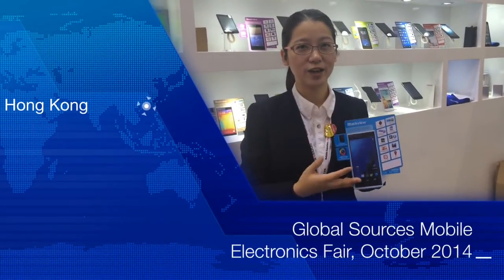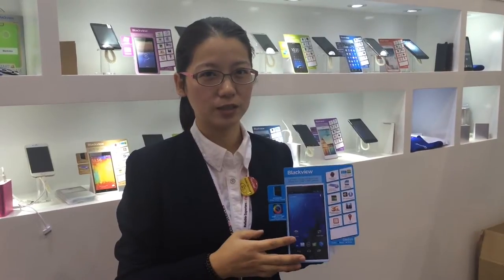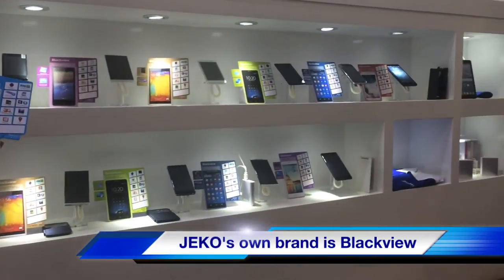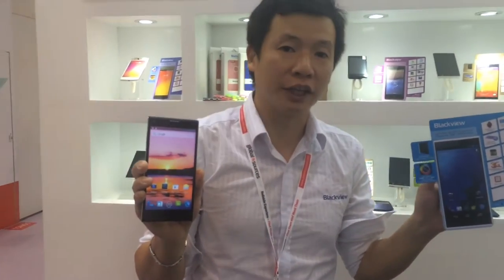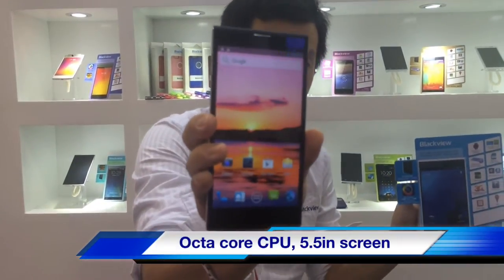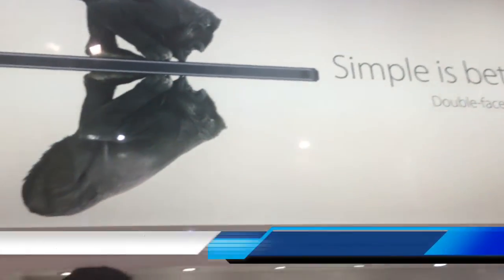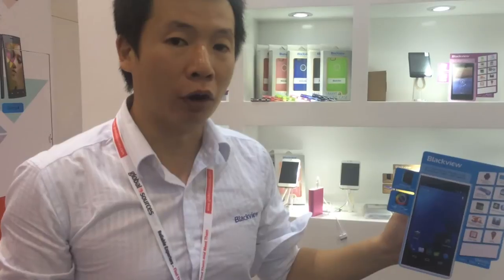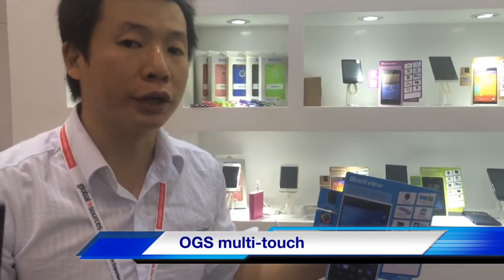Octa core phone with double-faced Gorilla glass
Shenzhen JEKO Technology launched a new octa core smartphone at the Mobile Electronics fair. The phone features double-faced Gorilla glass and has dual SIM. Based on Android 4.4, the phone is certified to RoHS and CE.

Featuring more than 1,600 booths, Mobile Electronics is the world’s No. 1 sourcing fair for smartphones, tablets, wearables and accessories.